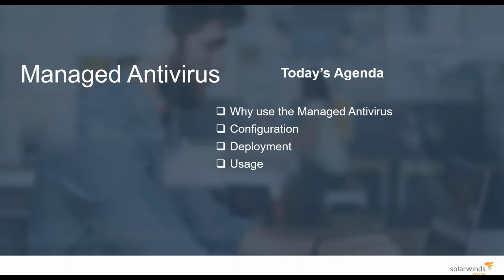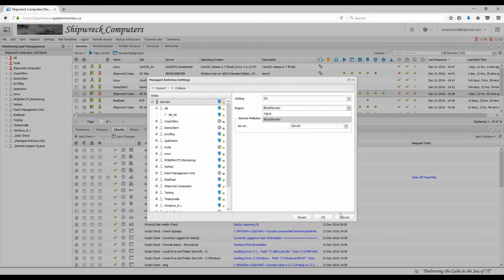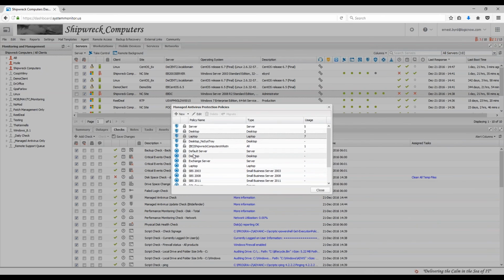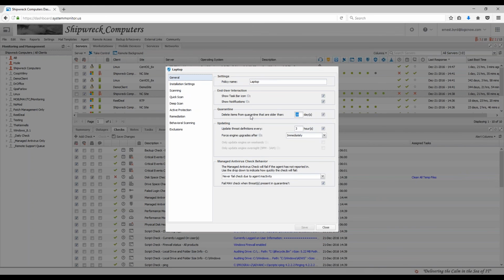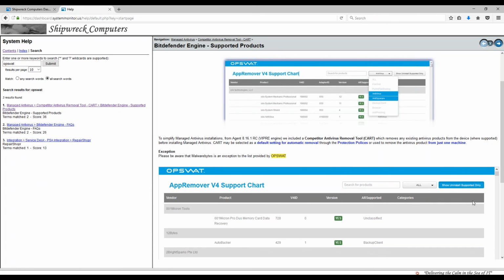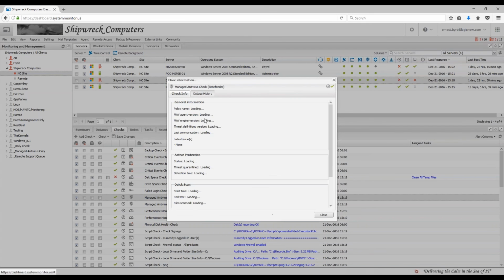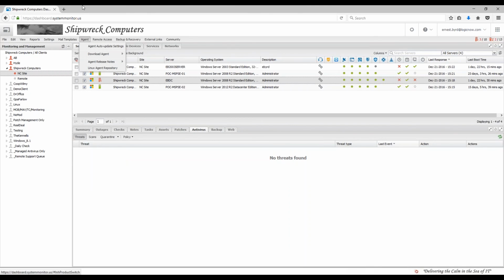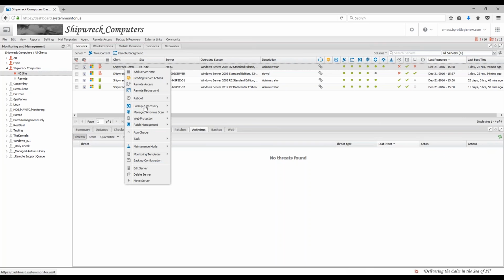Feature Focus: Antivirus - TECH SERIES | WEBINAR